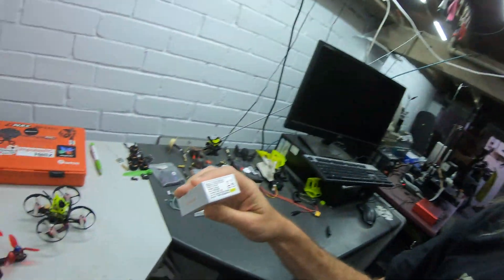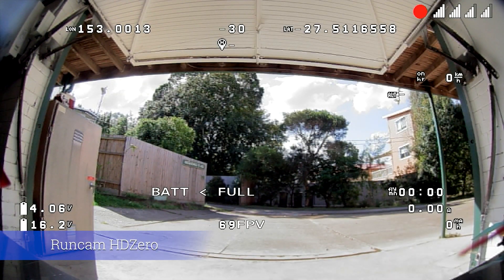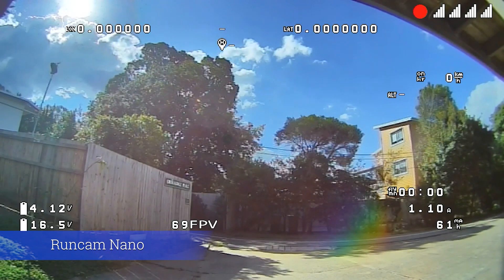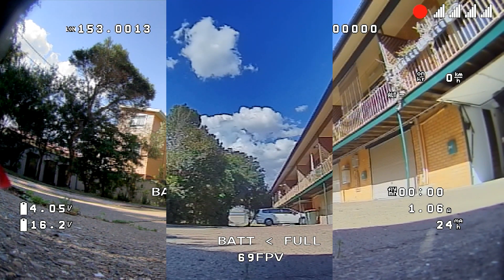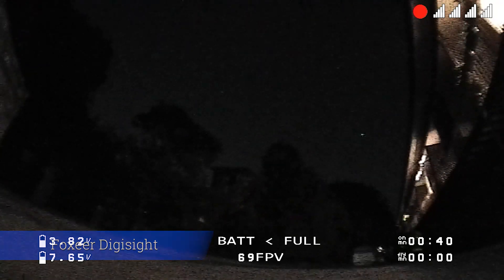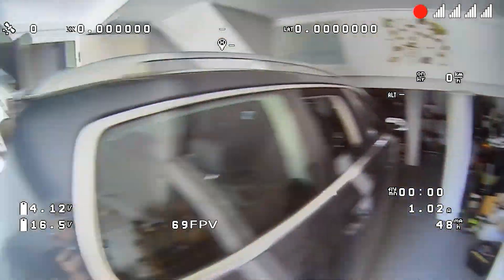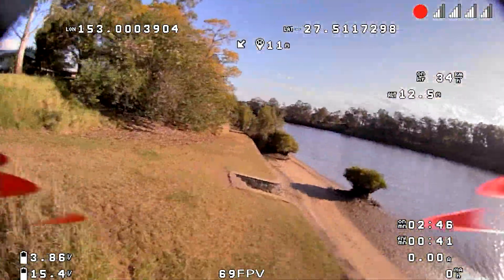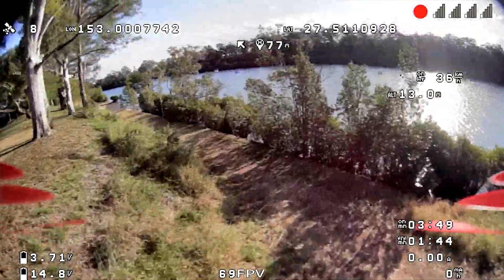Shark Byte Camera Shootout - Runcam Nano HD and Micro HDZero vs Foxeer Digisight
HDZero were kind enough to send me a beta sample of their new camera for the Shark Byte system. Here we run through a three way comparison between it, and the other two current offerings in the Fatshark digital world.

Thanks to Foxeer for supplying the Digisight, and special thanks to Carl at HDZero for always going out of his way to help not only me, but the entire community!

0:00 Intro and physical comparison
1:06 Dark into light
1:46 Direct sunlight
2:25 Normal daylight
3:06 Indoor lighting
3:46 Night performance
4:26 Dark into light adjustment speed
5:05 Artificial light into night adjustment speed
5:17 Final rambling thoughts and daylight flight